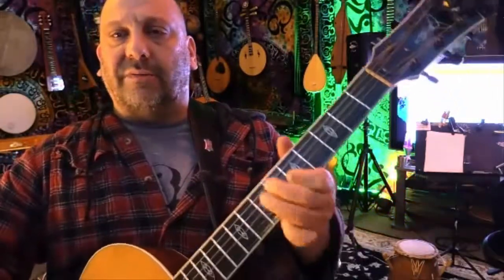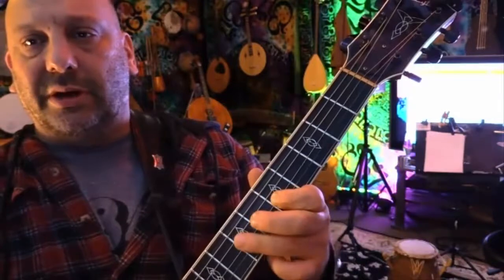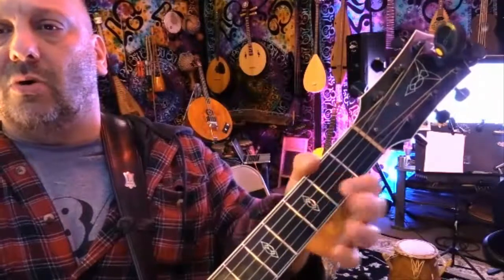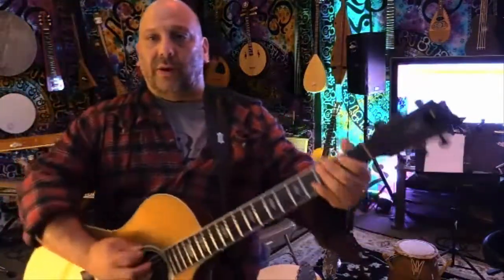Lightnin' Hopkins Coffeehouse Blues - Beginner Guitar Lesson Review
Real World Guitar Lesson - Quick Wrap-Up -- Shared w/You - Enjoy!